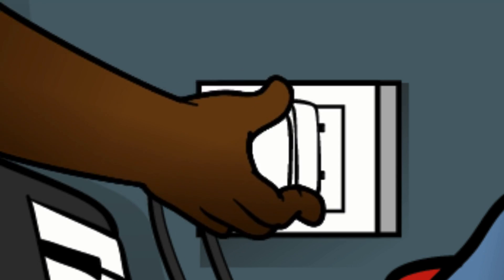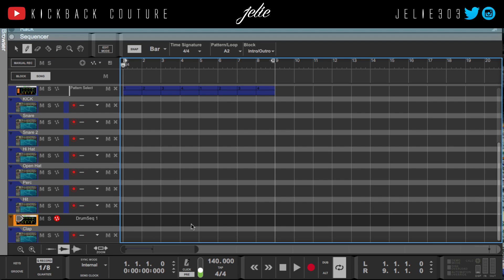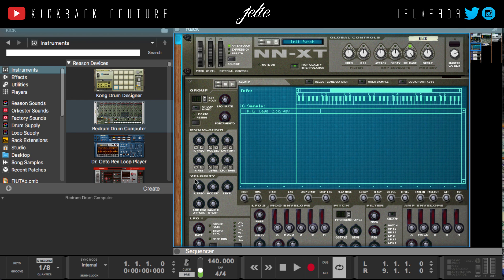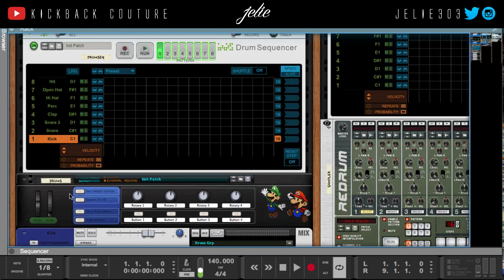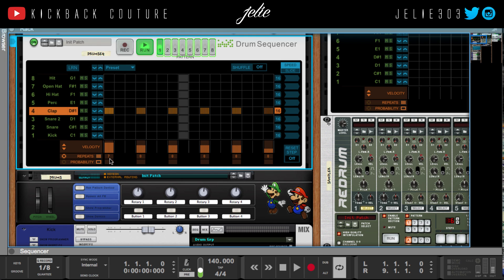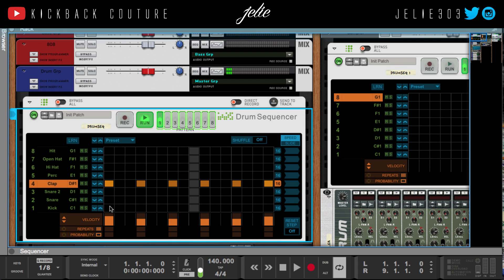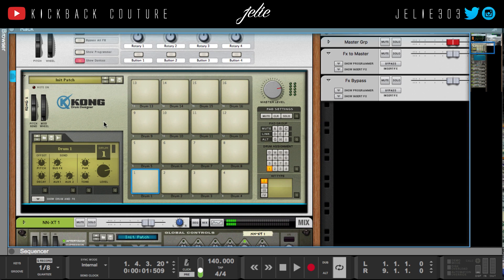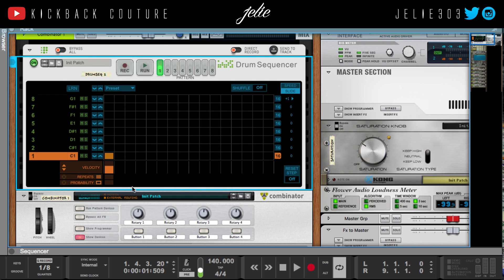5 Tips for Using the New Drum Sequencer Player | Reason 10.1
5 Tips for Using the New Drum Sequencer Player | Reason 10.1